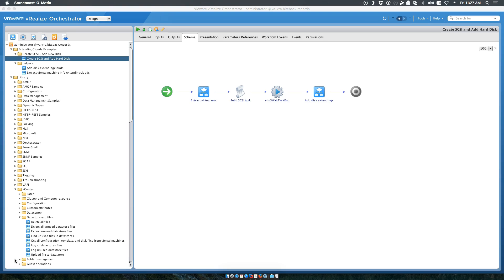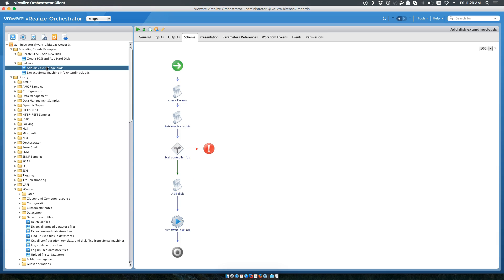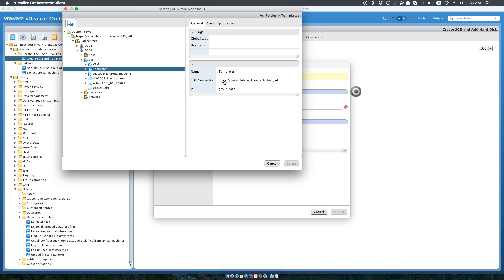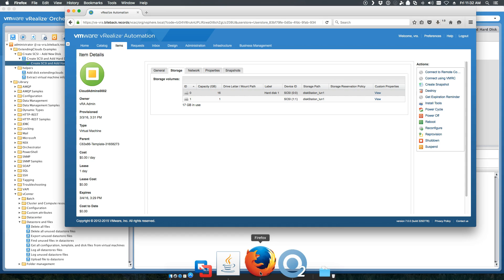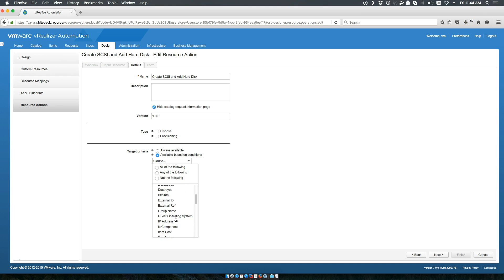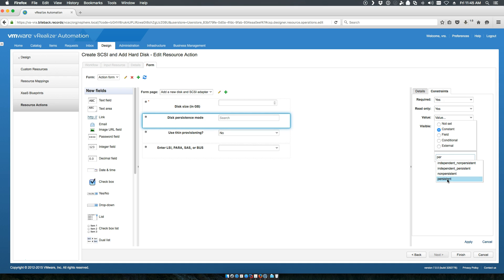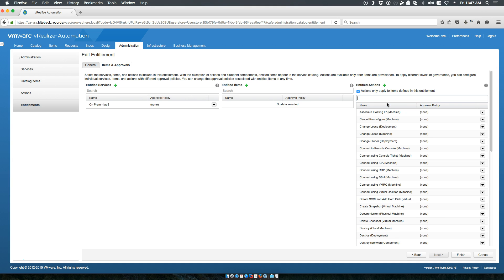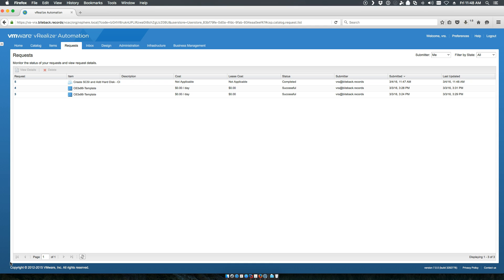vRealize Automation 7 - Add disk with a new SCSI adapter as a day two operation